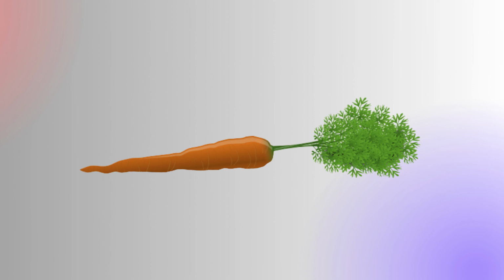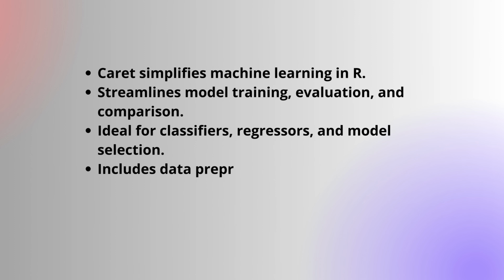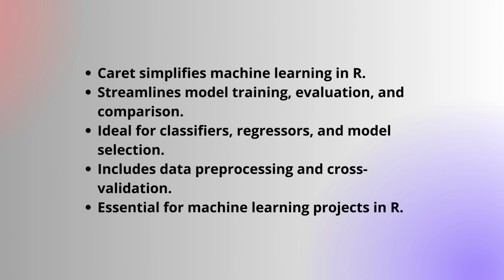Top 5 R Packages for Data Science | R Libraries for Data Science & Machine Learning in 2023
In this video we discuss Top 5 R Packages for Data Science | R Libraries for Data Science & Machine Learning 2023 | Top 5 r libraries for Data Science and Machine Learning | R Packages you should know | R Programming for beginners.

5 Packages for Data Science using R Programming

DPLYR:
Dplyr streamlines data manipulation in R.
It's essential for filtering, summarizing, and joining data.
Offers a user-friendly interface for working with data frames.
Widely known for its speed and simplicity.
Ideal for data cleaning and transformation.

SQLDF:
SQLDF adds SQL query capabilities to R data frames.
Bridges SQL and R for flexible data analysis.
A valuable tool for those comfortable with SQL.
Simplifies complex data manipulations.
Seamlessly integrates SQL into R workflows.

TIDYR:
Tidyr tidies and reshapes messy data.
Converts data into a structured 'tidy' format.
Essential for data cleaning and preparation.
Streamlines reshaping tasks for analysis.
Enhances data analysis efficiency.

GGPLOT2:
Ggplot2 creates customizable data visualizations.
Offers a high-level interface for various charts.
Known for flexibility and appealing visualizations.
Customizable colors, themes, and labels.
Effective for conveying insights from data.

CARET:
Caret simplifies machine learning in R.
Streamlines model training, evaluation, and comparison.
Ideal for classifiers, regressors, and model selection.
Includes data preprocessing and cross-validation.
Essential for machine learning projects in R.